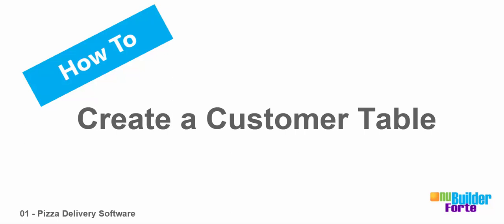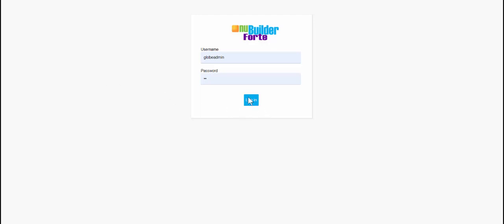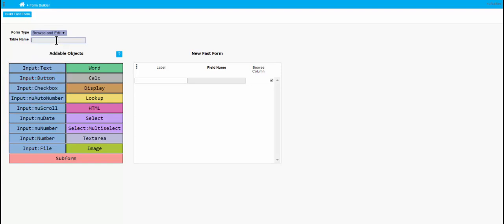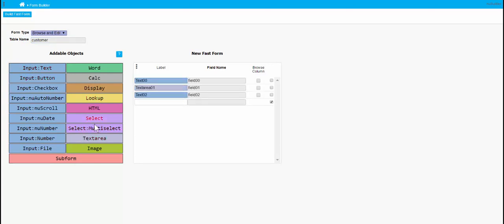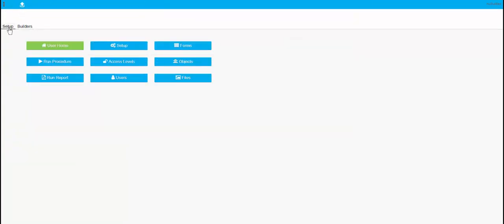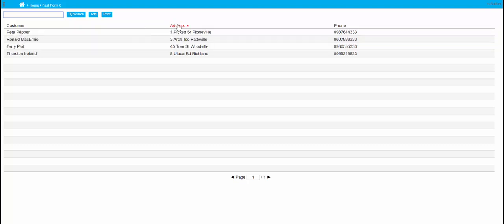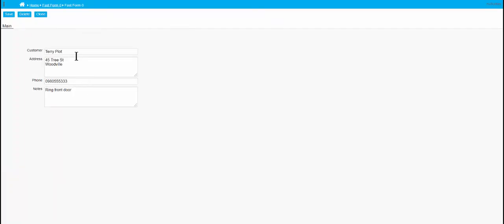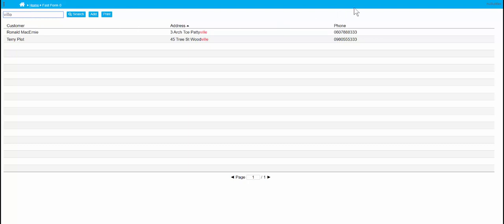01 Pizza Delivery Software - customer table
If you want your applications to be accessed by others on the internet, here are step by step instructions for installing nuBuilder Forte on bluehost.com.